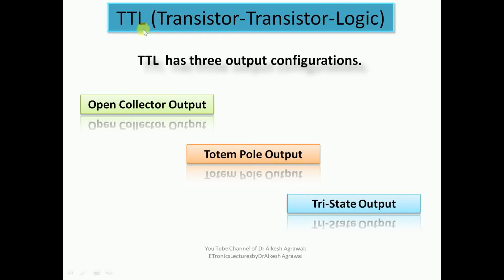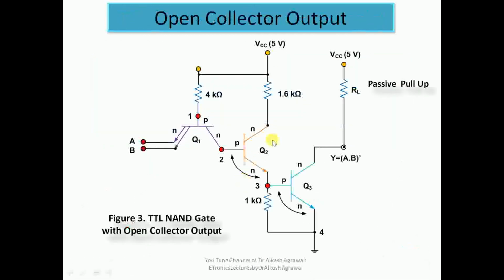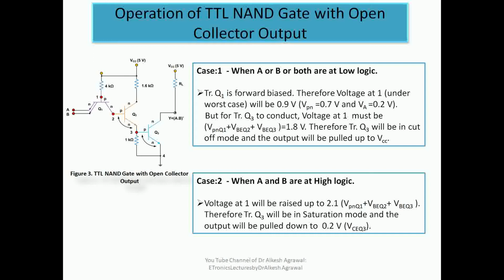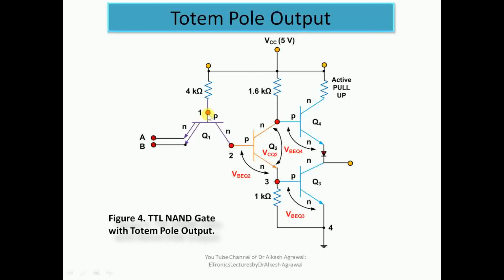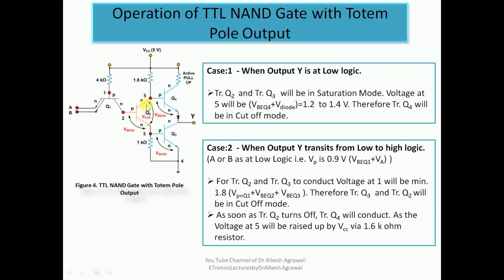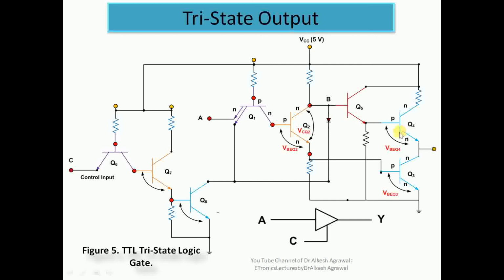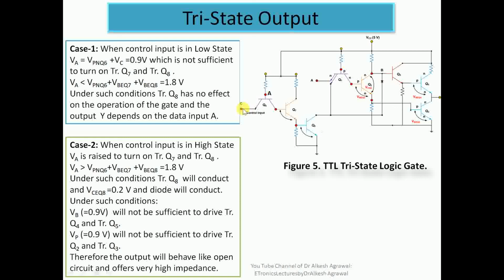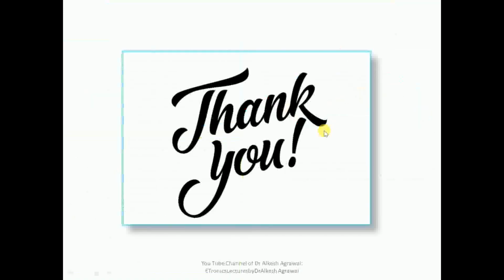Logic Family - II (TTL Output Configurations) by Dr. Alkesh Agrawal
This Lecture describes the design and working of output configurations of TTL Logic Family in terms of Open Collector output, Totem Pole output, Tri-State output. The diagrams are made in original in MS Visio for better understanding of the concepts.
Dr. Alkesh Agrawal